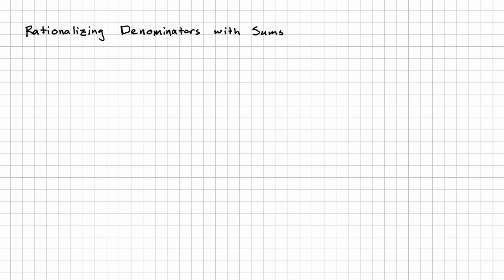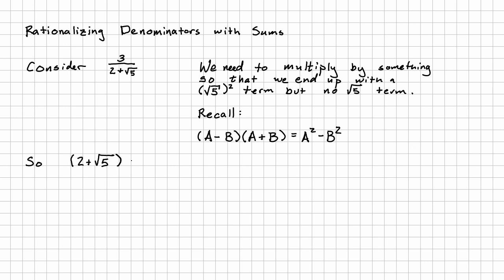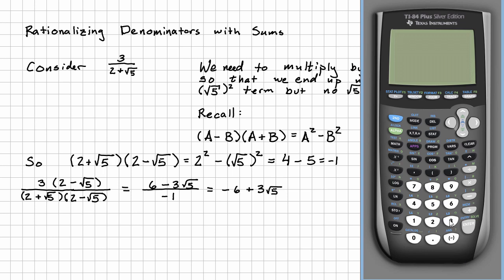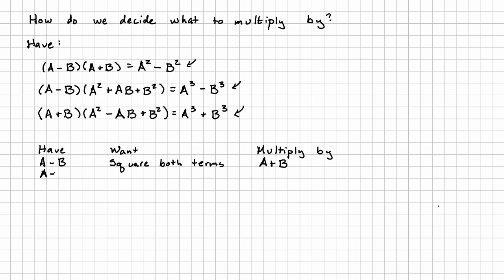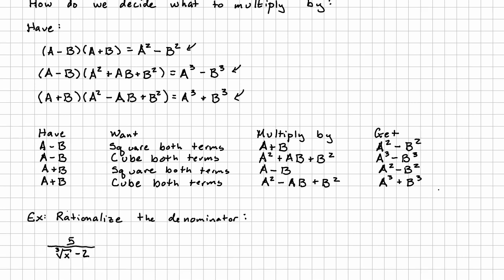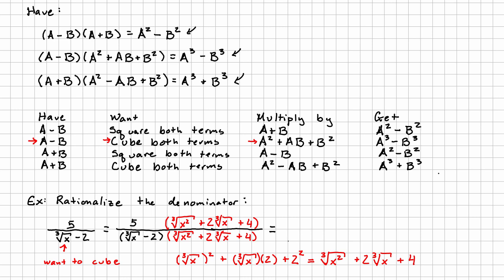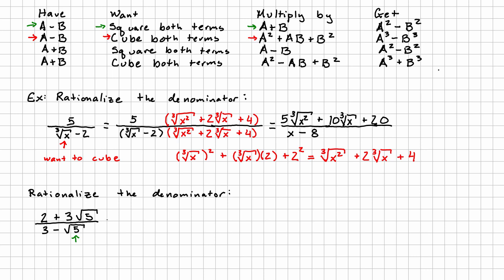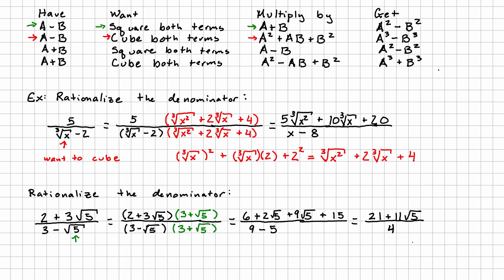4.13.1 - Rationalizing Denominators with Sums